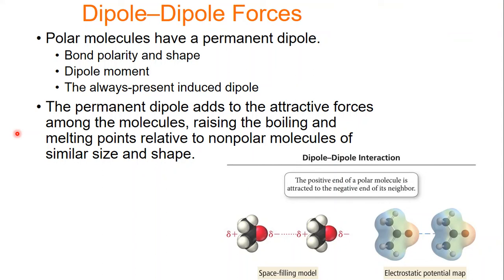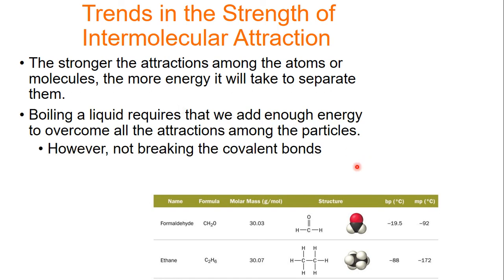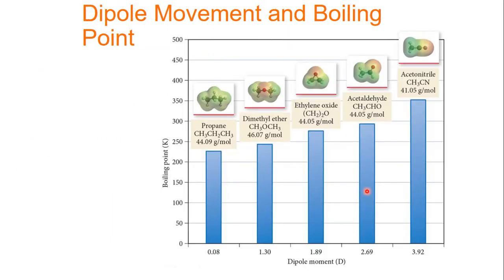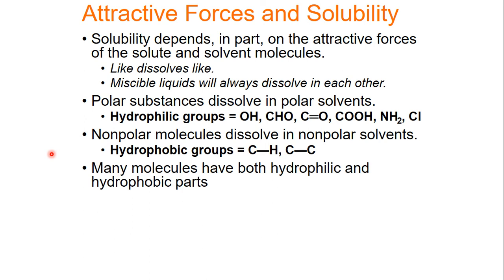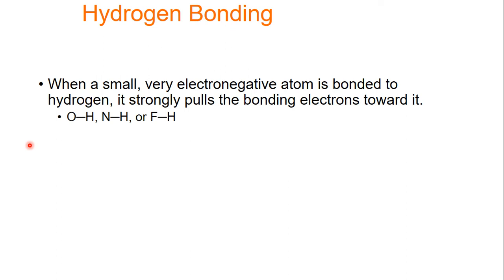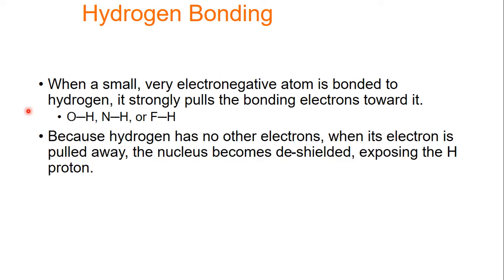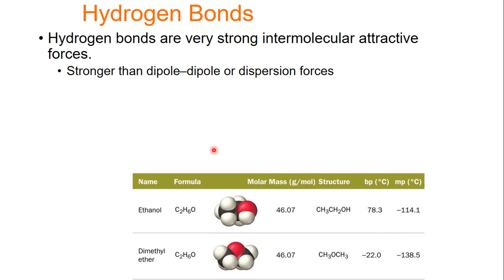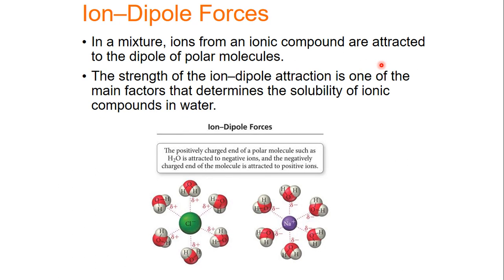Chapter 11 Section 3 Types of Intermolecular Forces